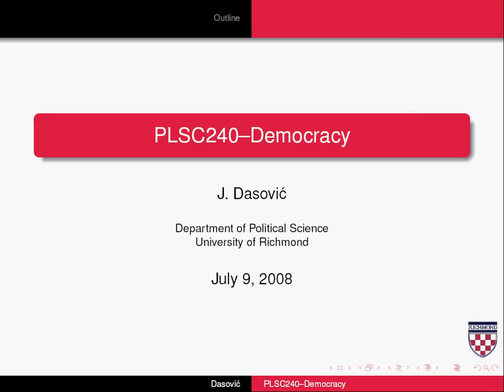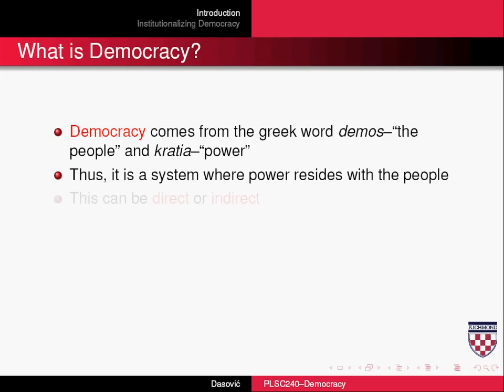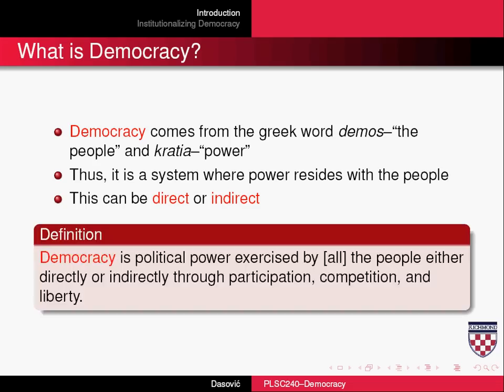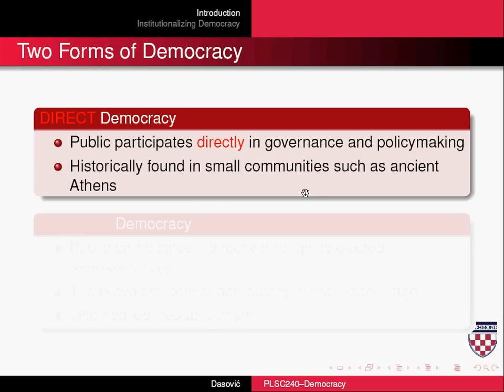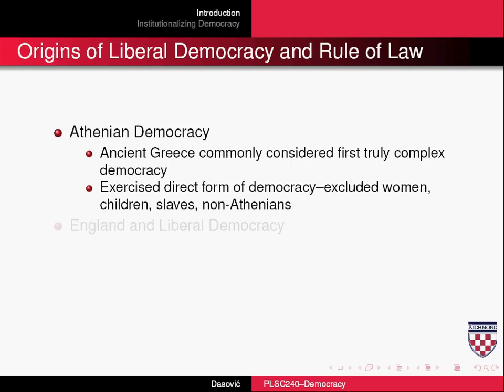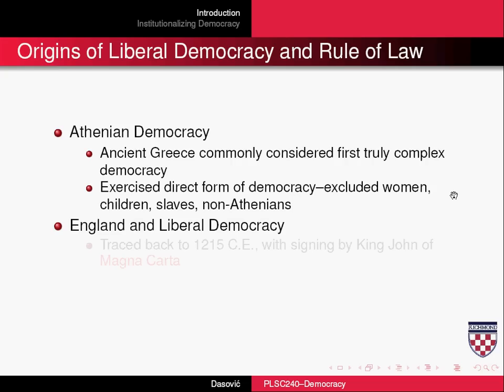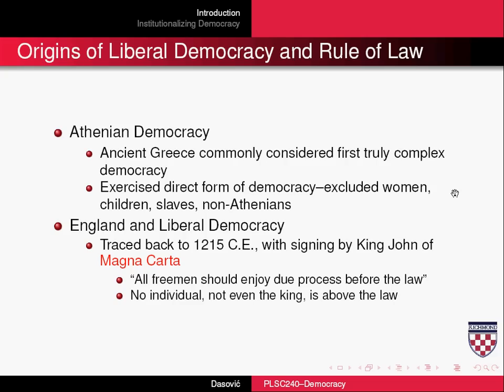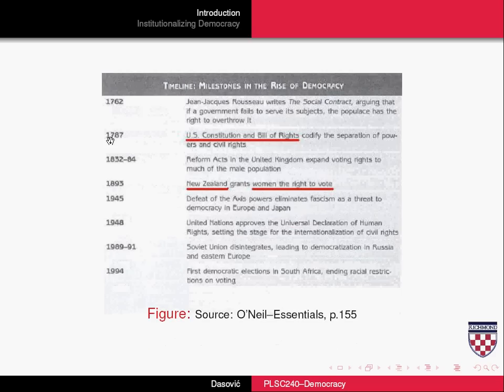Democracy Lecture--Part One